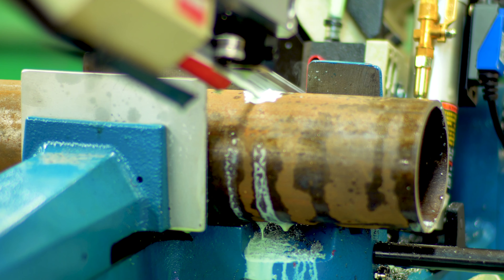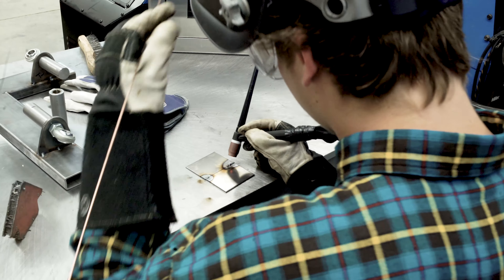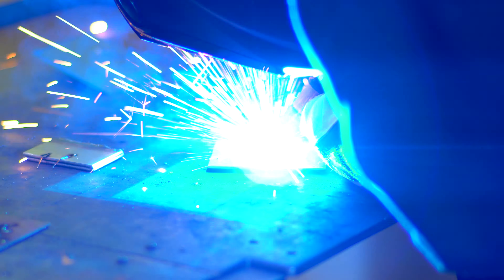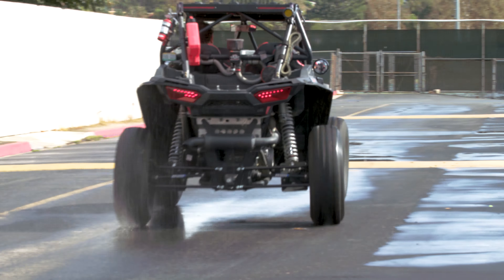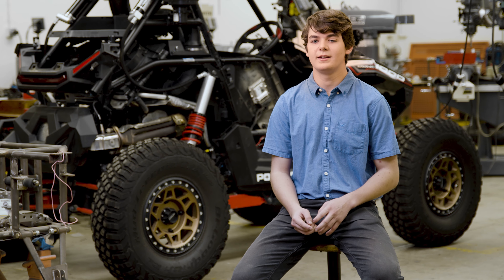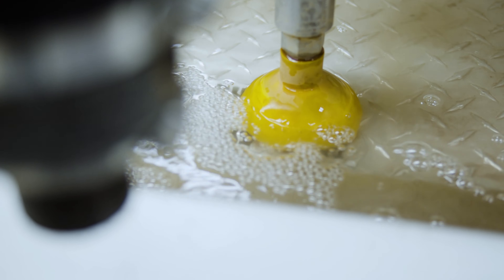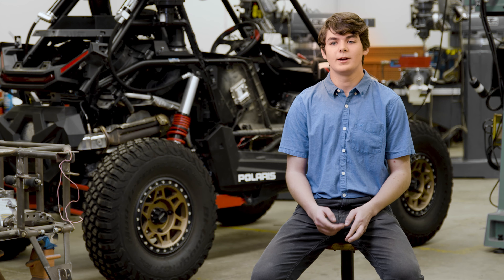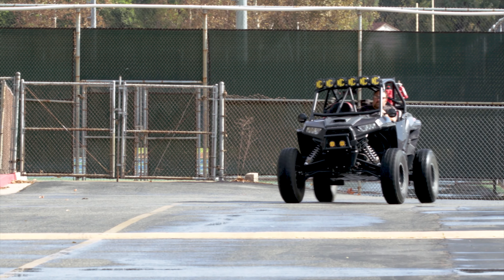Aztec Engineering and Manufacturing Academy at Esperanza High School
The Aztec Engineering and Manufacturing Academy (AEM) at Esperanza High School in Anaheim offers students hands-on, real world experiences through an introduction to a variety engineering and manufacturing careers. In the program, students use industry standard software, technology, and equipment and are even offered opportunities to earn industry certification.

To learn more about the Aztec Engineering and Manufacturing Academy, please